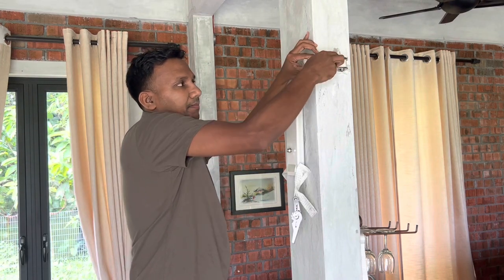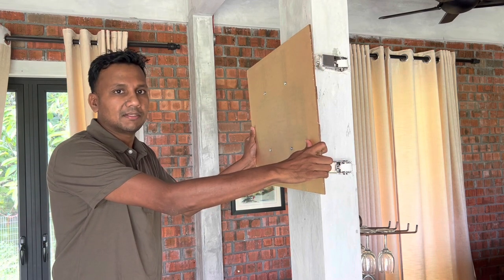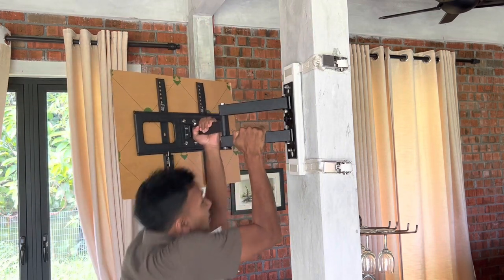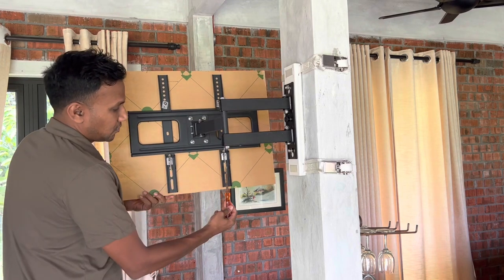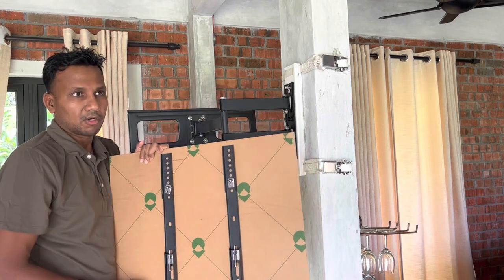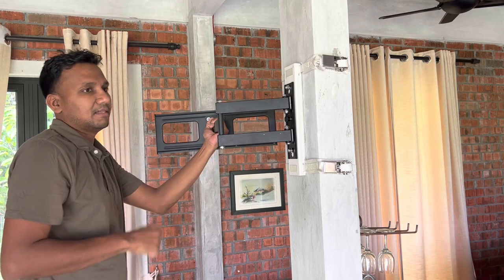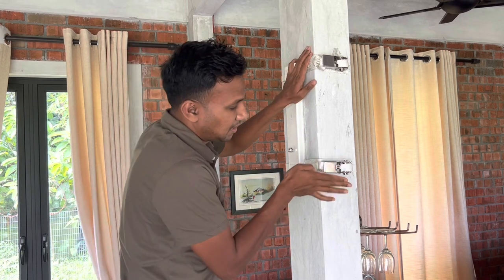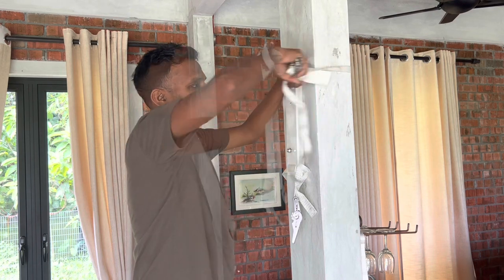ZeBoZap - Snap On TV Mount | Gazebo TV Mount | Outdoor TV Mount for Gazebo, Patios, Post And Trees.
Large clmtva1044

small clmtva1144

tilt only clmtvt1064